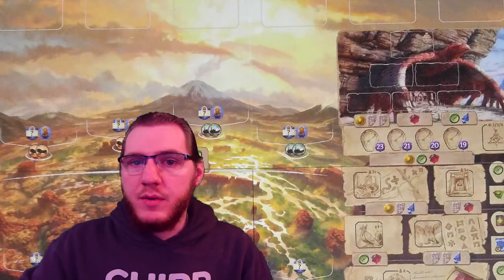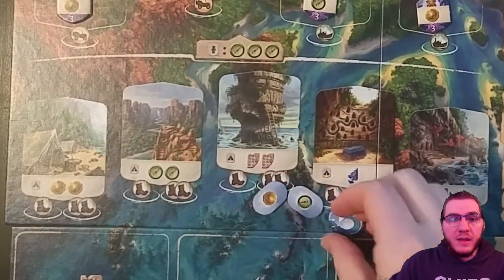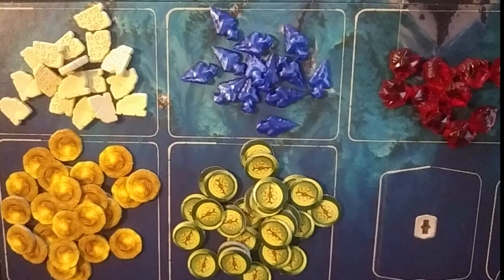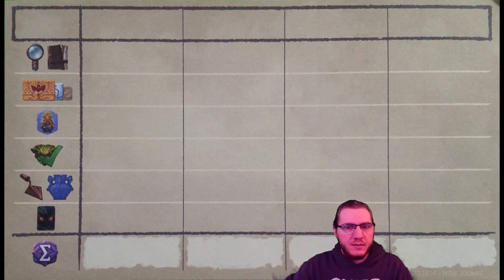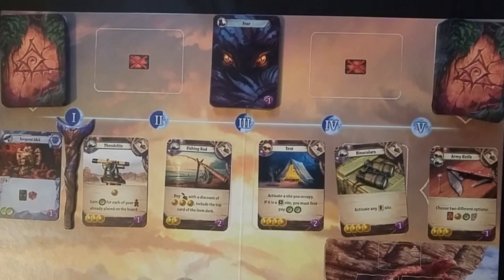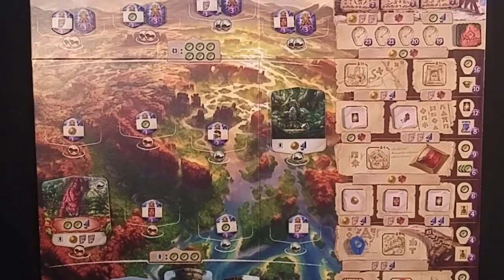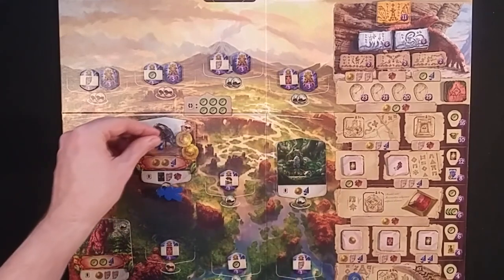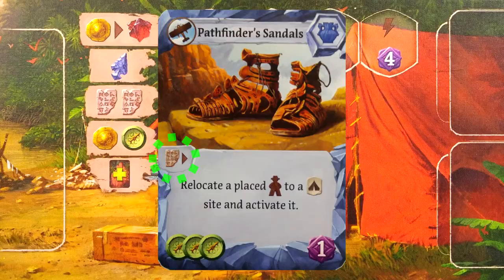JBird How to setup & play Lost Ruins of Arnak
Lost Ruins of Arnak is a 1-4 Player game, ages 12+, by CGE that plays in about 30 minutes per player. Using a mix a deck building, worker placement, and resource management to have players explore the island for new dig sites, idols, guardians, artifacts, and items.
In this video I go over the general rules for set up and hit most of the main rules for playing the game. While there a few more detailed rules, this should help you be well on your way to starting your expedition into the Lost Ruins of Arnak.

As a way to share my favorite hobby and possibly add a little joy to others lives, i am experimenting with videos of unboxing and teaching games.

If you want to see my daily photos of games check out my instagram

If you prefer to see my face as i play games, check out where i Chris to co-host his After The Show game night streams.